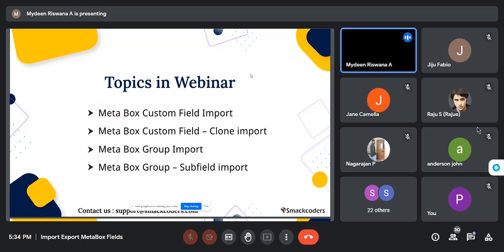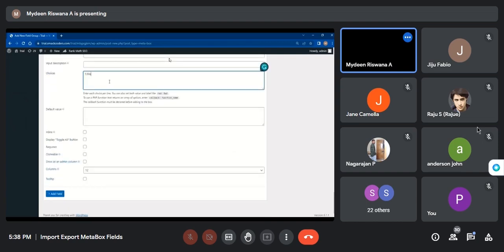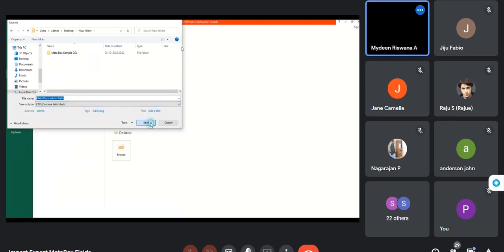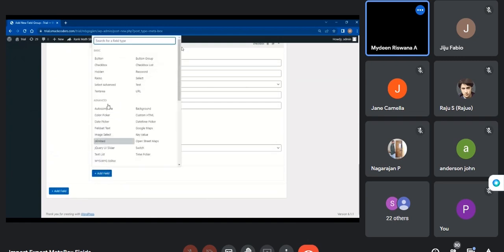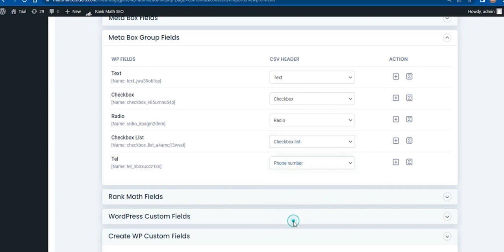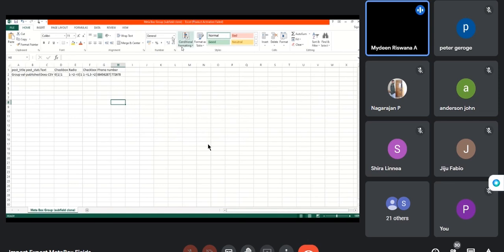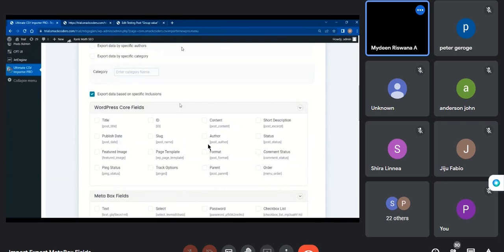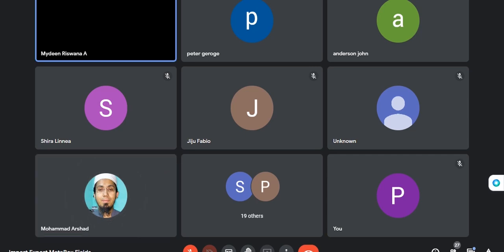Import Export Meta Box Groups & Clone Fields | WP Ultimate CSV Importer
This webinar is about importing and exporting Meta Box groups and clone fields with WP Ultimate CSV Importer. WP Ultimate CSV Importer is fully compatible with the Meta Box plugin. In this webinar, we will demonstrate particularly about Clone and Groups fields and how they can be imported and exported. The webinar also includes an interactive Q&A session.

The following topics will be covered:

WP Ultimate CSV Importer Features
- CSV Importer compatibility for Meta Box
- Meta Box Custom Field & Clone Import + CSV Preparation
- Meta Box Group & Subfield clone Import + CSV Preparation
- Meta Box Group Clone Import + CSV Preparation
- Meta Box Custom Fields export(Custom Post)

Get sample CSV & XML files